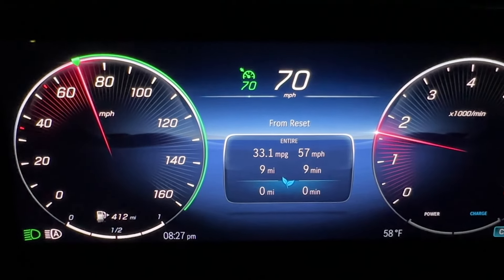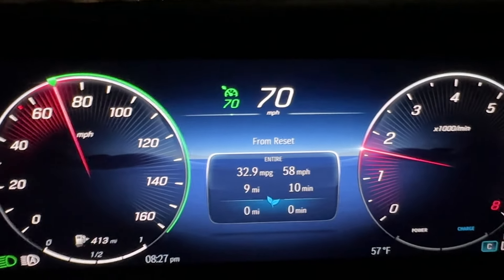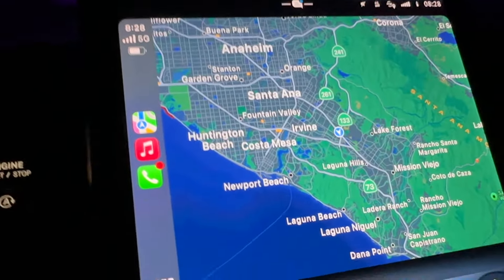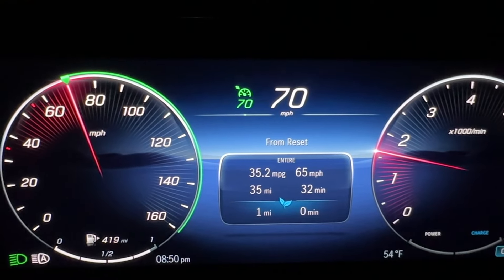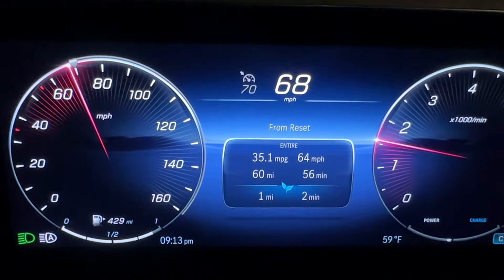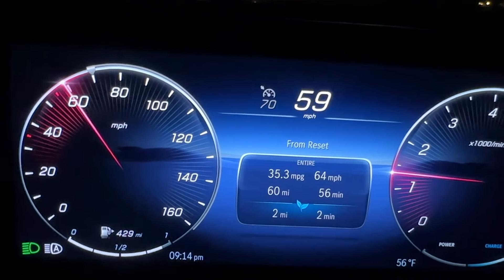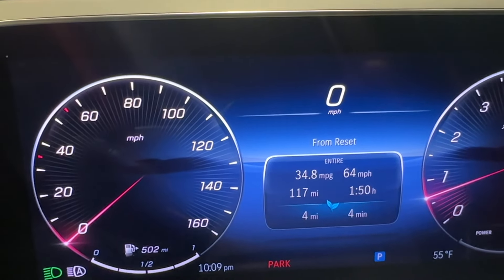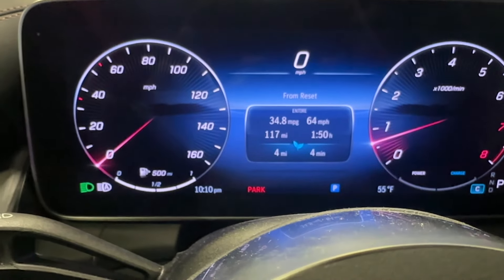2024 Mercedes-Benz GLC 300 Real World MPG Test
What is the fuel economy of a Mercedes-Benz GLC? How many miles per gallon does a Mercedes GLC 300 get on the highway? Does a 2024 Mercedes GLC actually get its EPA MPG? Tonight we find out with this real world gas mileage test!